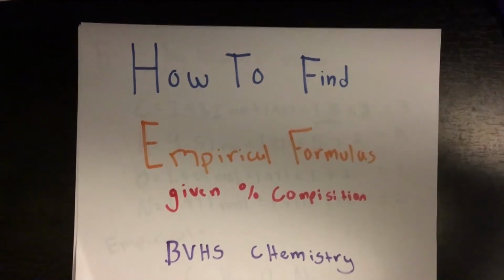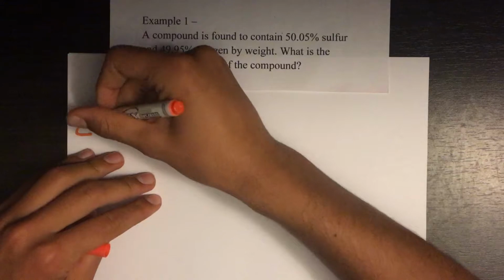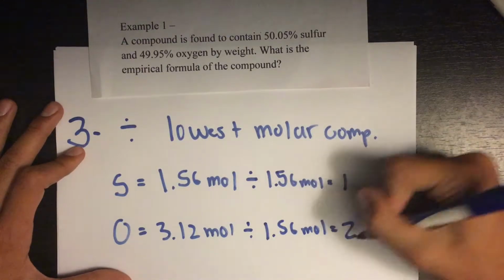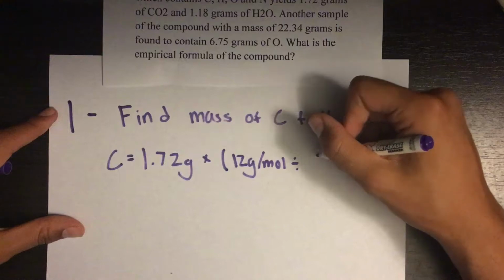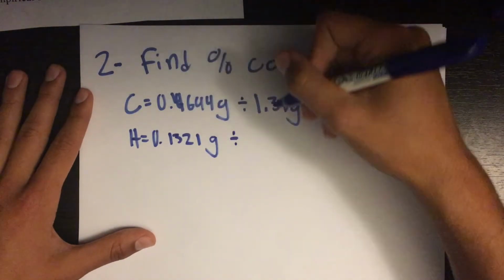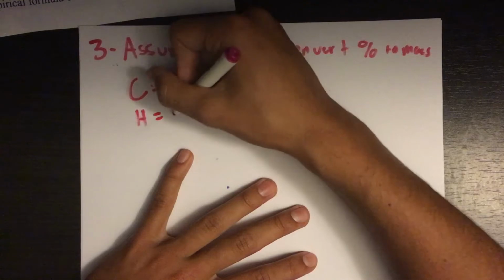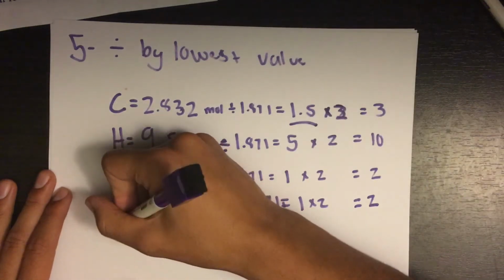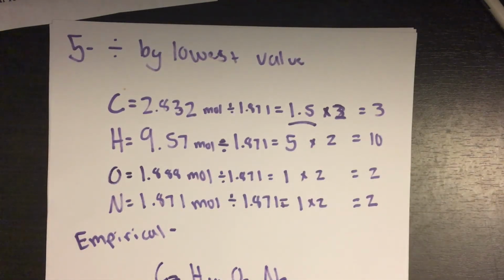Empirical Formula Tutorial